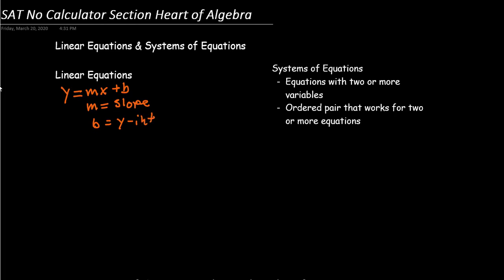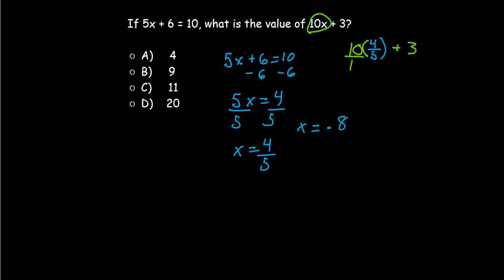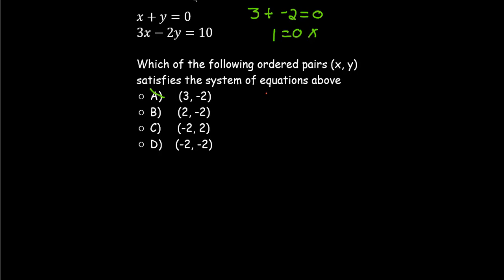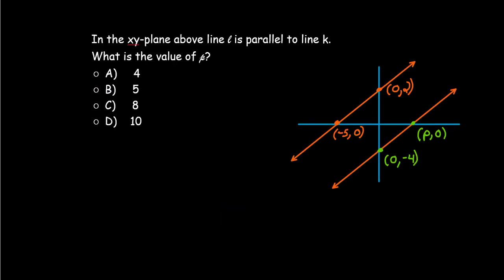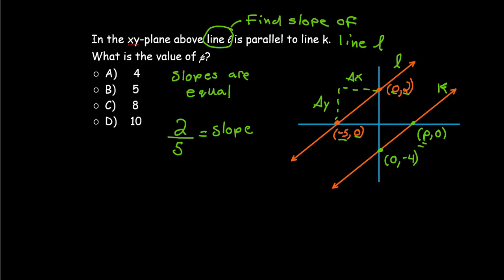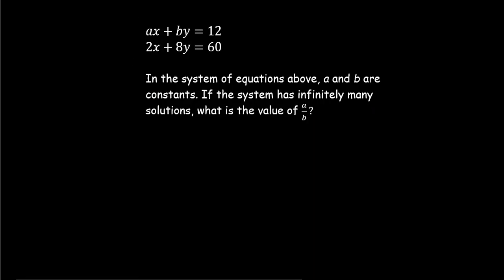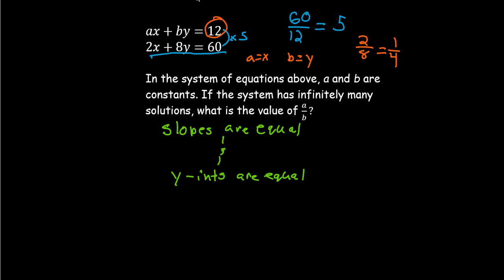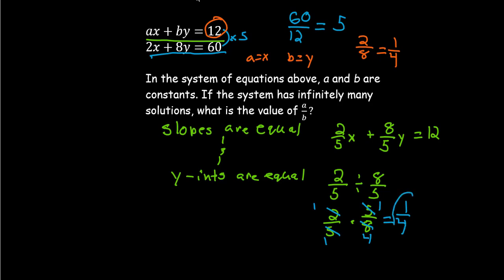SAT No-Calculator Portion - Heart of Algebra (Linear Equations & Systems of Equations)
This video will model different examples of Linear Equations & Systems of Equations presented on the NO Calculator Portion of the Math SAT.

The domain (Heart of Algebra) Can be worth up to 33% of the SAT. WE are focusing on our Algebra 1 Skills to accomplished this task.